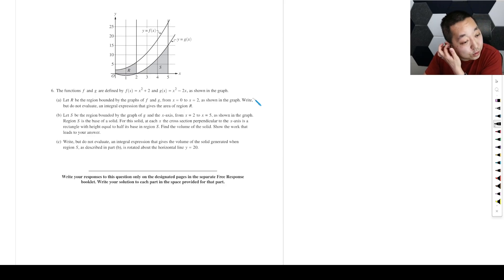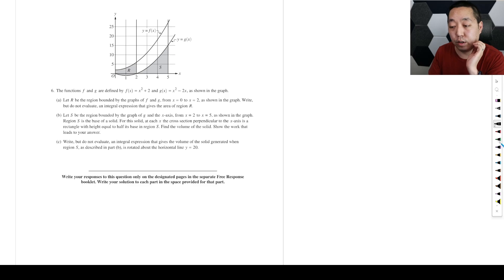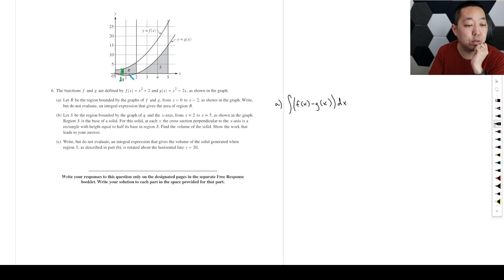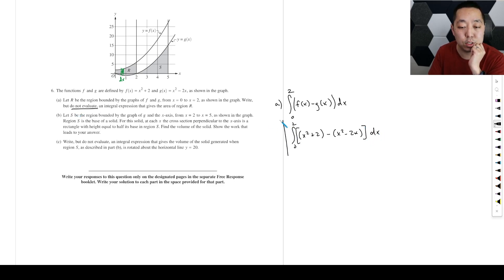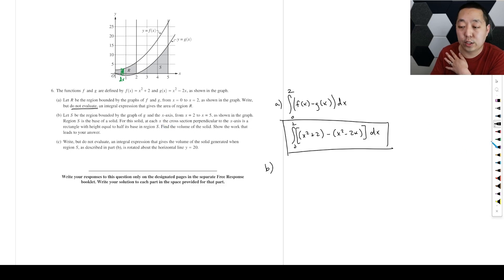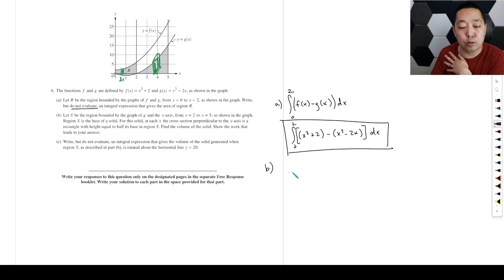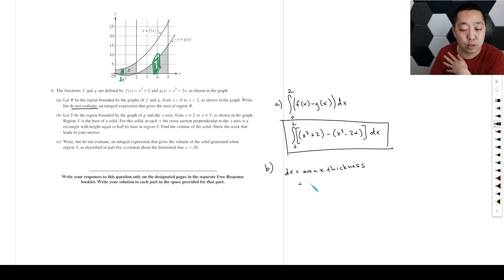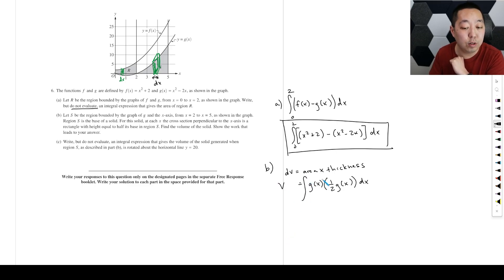2024 AP Calculus AB Free Response #6